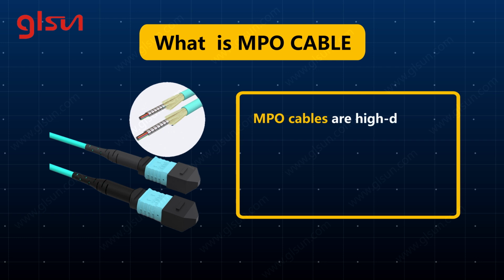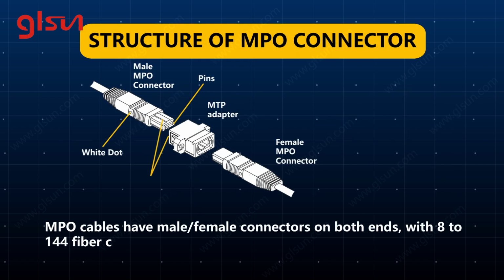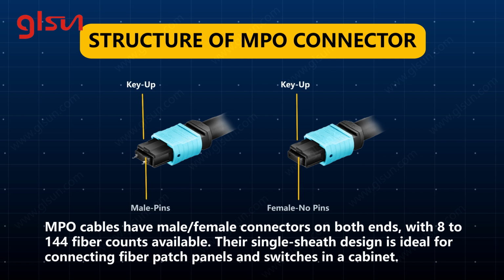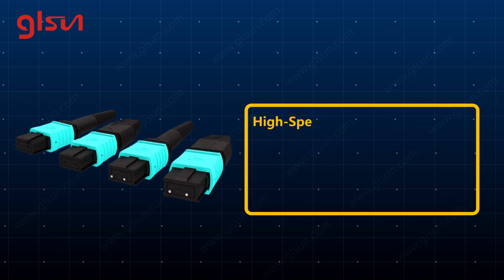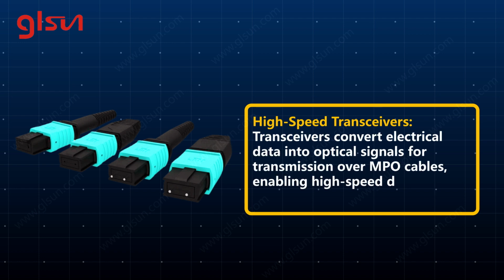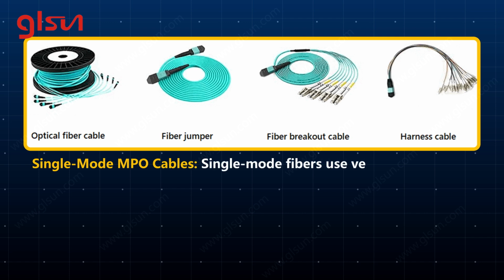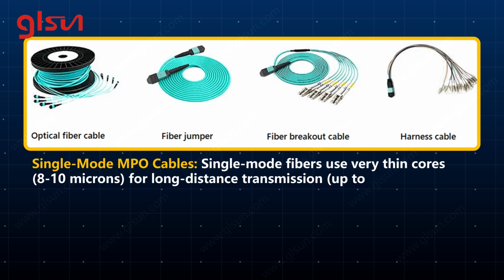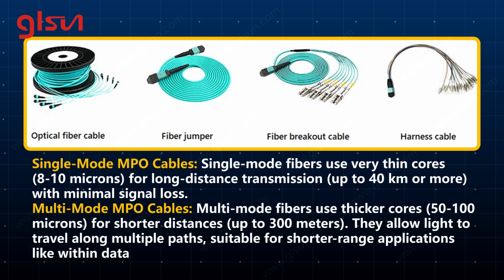What Are the Speed Benefits of Using MPO Cables | GLSUN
MPO cables are high-density fiber optics with 12, 24, or 48 fibers, providing fast, reliable connections for data centers, telecom networks, and similar environments.

ADVANTAGES
High Bandwidth: Offer higher bandwidth by carrying multiple data channels on a single cable.
Scalability: Enable easy upgrades to 40G, 100G, or 400G networks without replacing the infrastructure.
Reduced Cable Clutter: Simplify management by combining multiple fibers into a single connector.

Watch this video and learn more about the Speed Benefits of Using MPO Cables.